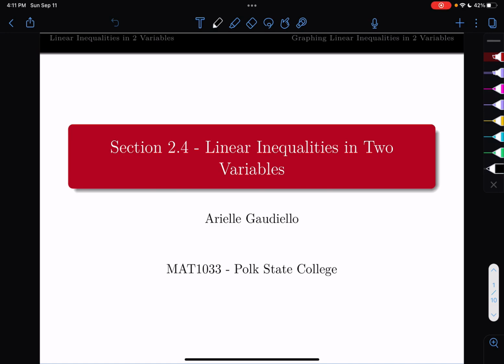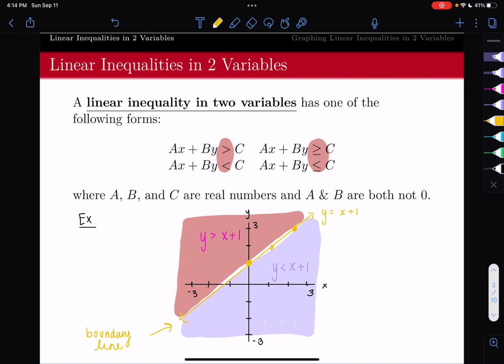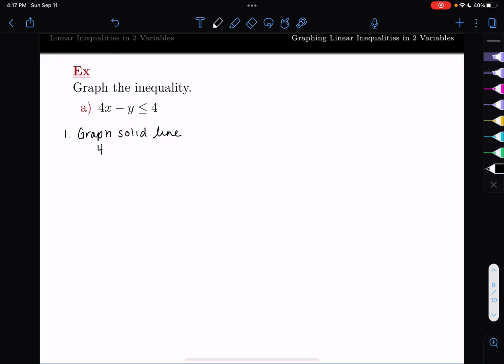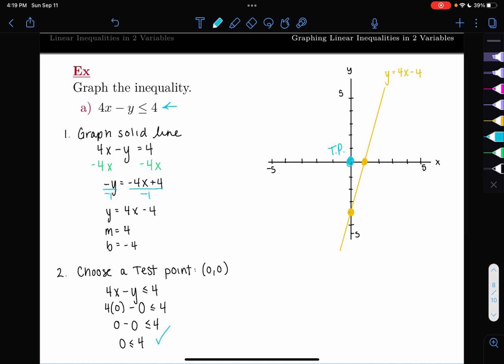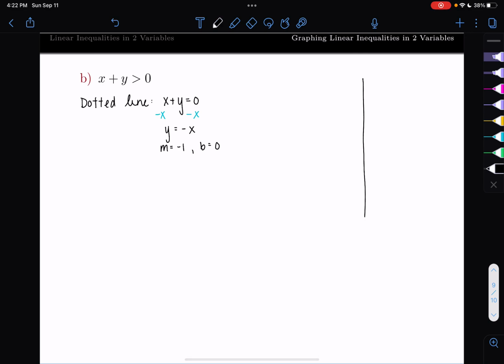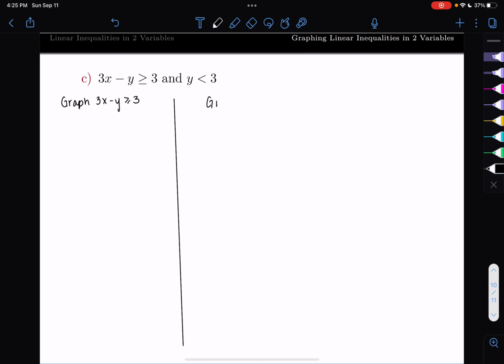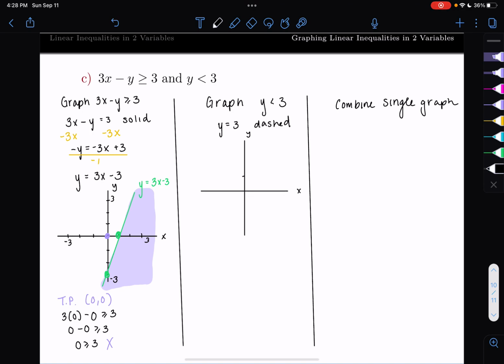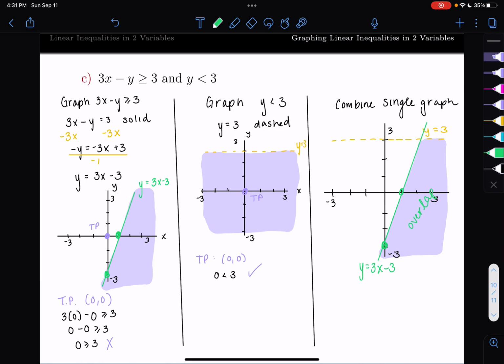2.4 Linear Inequalities in Two Variables